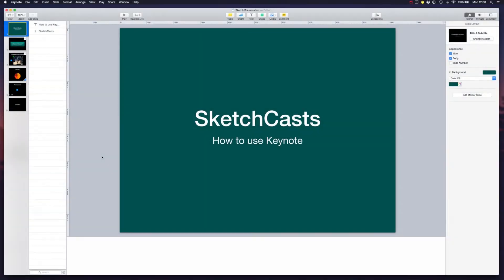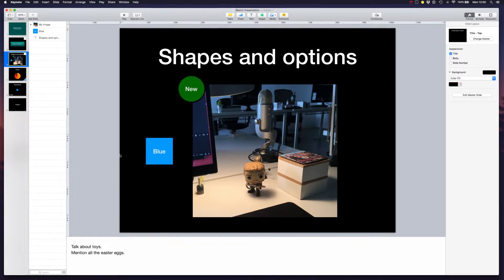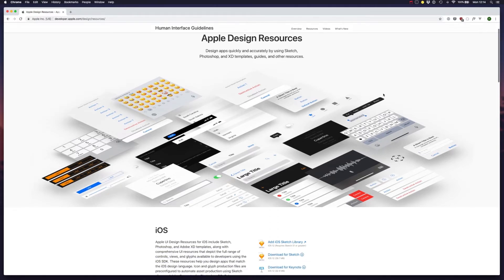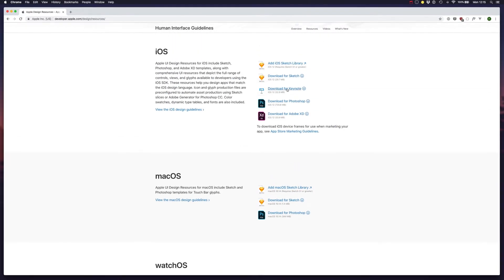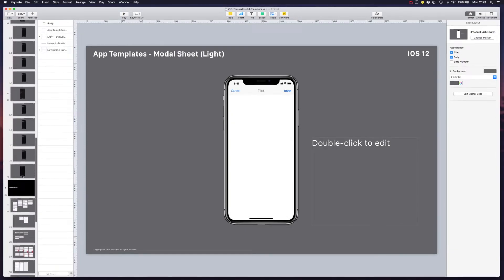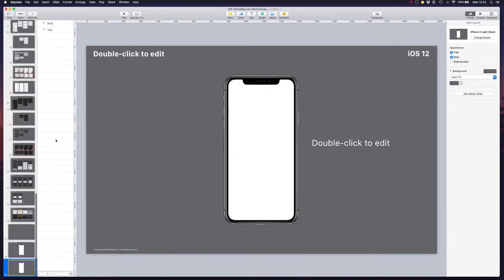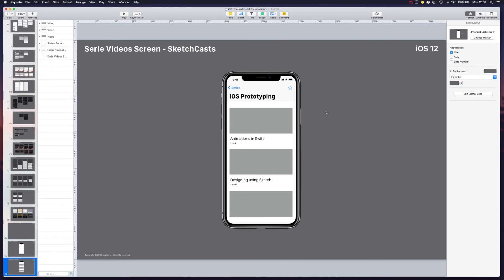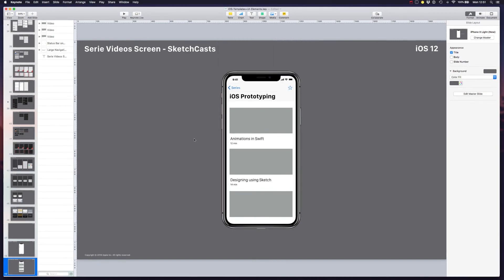Prototyping apps with Keynote?!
for more pro episodes on frontend, design and more.

► Watch the full series on how to design with Sketch